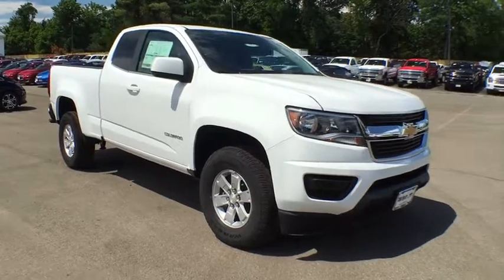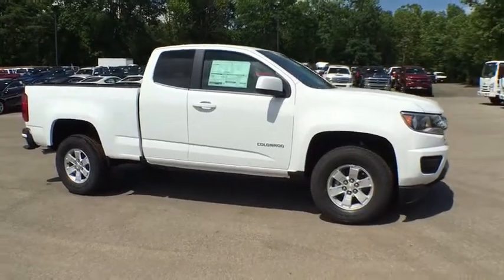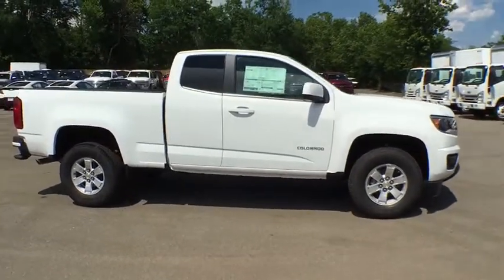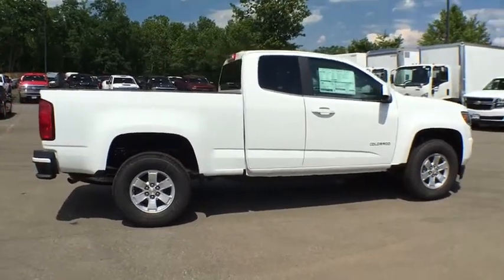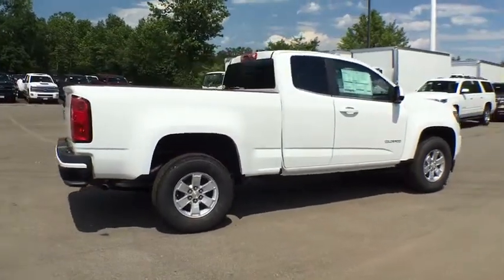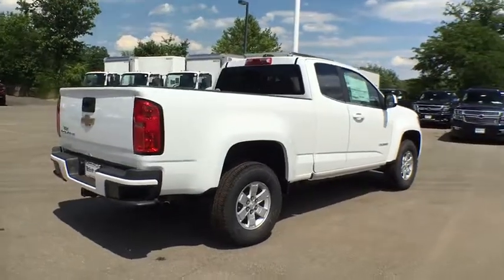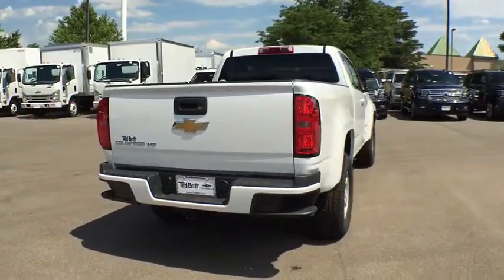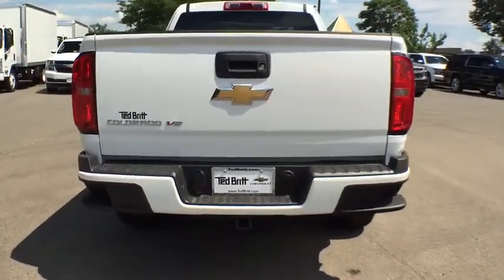2017 Chevrolet Colorado Sterling, Leesburg, Vienna, Chantilly, Fairfax, VA T70507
New 2017 Chevrolet Colorado
2017 Chevrolet Colorado 2WD WT - Stock#: T70507 - VIN#: 1GCHSBEN9H1268175

2017 Chevrolet Colorado Work TruckbrbrPriced below KBB Fair Purchase Price!
ENGINE  3.6L DI DOHC V6 VVT|Bumper  rear chrome (Deleted when (ZW9) pickup box delete is ordered.)|Cargo box light  back of cab|CornerStep  rear bumper (Deleted when (ZW9) pickup box delete is ordered.)|Door handles  Black|Glass  windshield shade band|Headlamps  halogen with automatic exterior lamp control|Mirrors  outside remote with manual-folding  Black|Moldings  Black beltline|Pickup box (Deleted when (ZW9) pickup box delete is ordered.)|Tailgate handle  Black (Deleted when (ZW9) pickup box delete is ordered.)|Tailgate  locking (Deleted when (ZW9) pickup box delete is ordered.)|Wheel  compact spare  18' x 4.5' (45.7 cm x 11.4 cm) Black cast aluminum (Standard with (LCV) 2.5L I4 engine only. Not included on Crew Cab Long Box models.)|Air conditioning  single-zone manual climate control|Console  floor  front compartment  custom|Display  driver instrument information enhanced  one color|Floor covering  color-keyed carpeting|Handles  door release  front and rear  Jet Black|Lighting  interior  center dome|Mirror  inside rearview manual day/night|Seat adjuster  driver 4-way power with manual recline|Seat adjuster  passenger 2-way manual fore/aft with manual recline|Seats  dual rear with underseat storage (Extended Cab models only.)|Speedometer  miles/kilometers|Steering column  tilt  manual|Steering wheel  urethane|Theft-deterrent system  immobilization|Visors  driver and front passenger with passenger vanity mirror|Windows  power with driver Express-Up and Down|Brakes  4-wheel antilock  4-wheel disc|GVWR  5400 lbs. (2449 kg) (Standard on Extended Cab models with (LCV) 2.5L I4 engine only.)|Rear axle  4.10 ratio (Requires (LCV) 2.5L I4 engine. Not included on Crew Cab Long Box models.)|Rear wheel drive|Audio system feature  6-speaker system|Air bags  dual-stage frontal and front-seat-mounted side-impact for driver and front passenger head-curtain for front and rear outboard seating positions and front Passenger Sensing System (Always use safety belts and child restraints. Children are safer when properly secured in a rear seat in the appropriate child restraint. See the Owner's Manual for more information.)|Daytime Running Lamps|Rear Vision Camera (Deleted when (ZW9) pickup box delete is ordered.)|Teen Driver mode a configurable feature that lets you activate customizable vehicle settings associated with a key fob  to encourage safe driving behavior. It can limit certain vehicle features  and it prevents certain safety systems from being turned off. An in-vehicle report gives you information on your teen's driving habits and helps you to continue to coach your new driver|Tire Pressure Monitor System